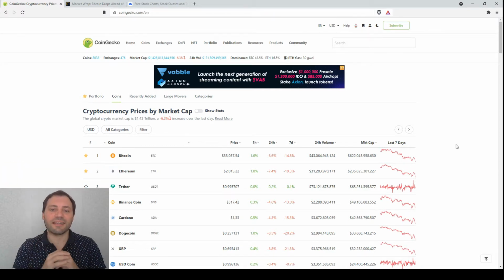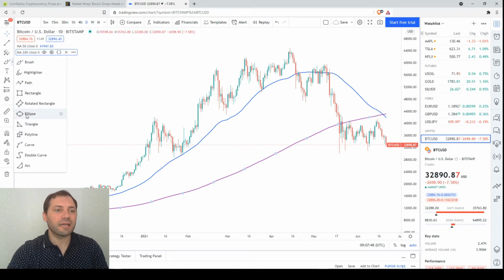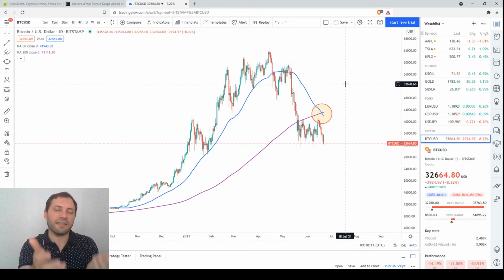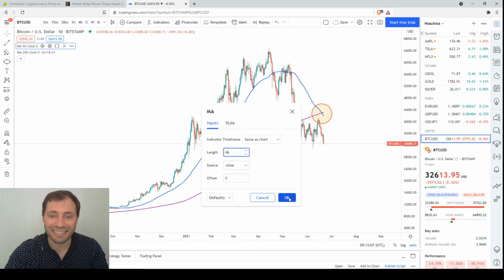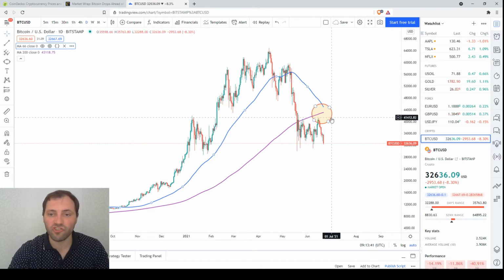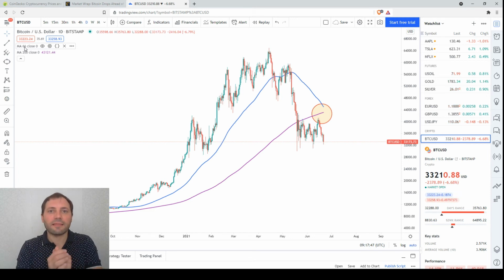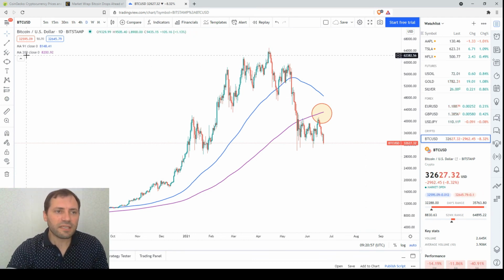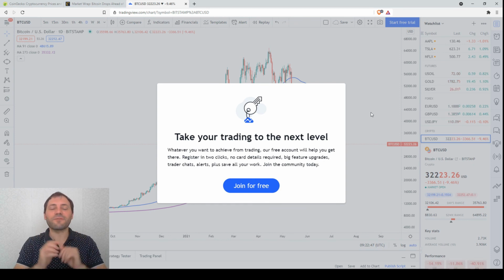Cryptocurrency Market Overview (EN) | 21.06.2021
Today I shared my take on the 'Death Cross' pattern on the Bitcoin chart.

*A few words about me:

Just to let you know: I've been working professionally as a currency analyst for last almost 15 years, and as a cryptocurrency analyst for the last 4 years.

**Important!

Keep in mind, that the thoughts expressed here are my own, and they should not be regarded as recommendations for any cryptocurrency trades, investments and etc.

Join the leading crypto exchange Bittrex: Join the leading crypto exchange Bittrex